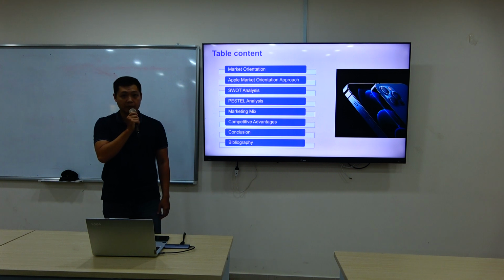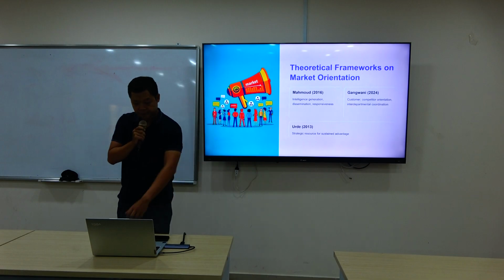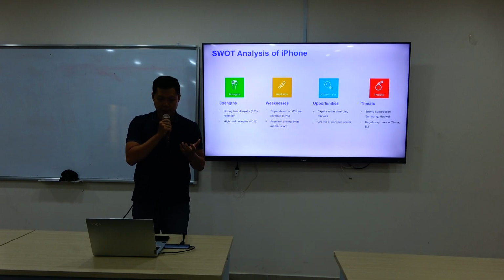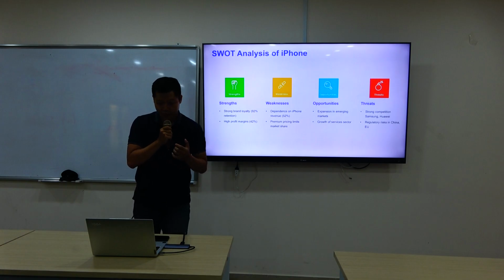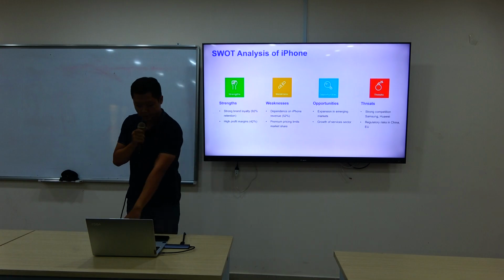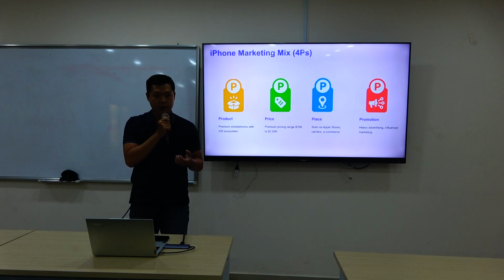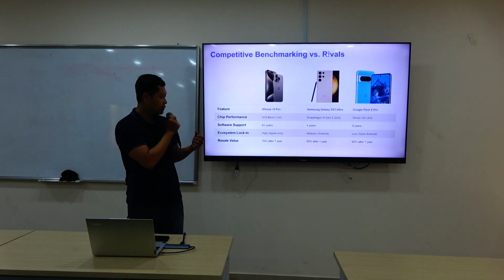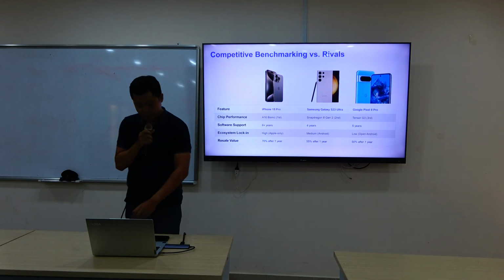2337563 - Tran Thien Hoang (1)